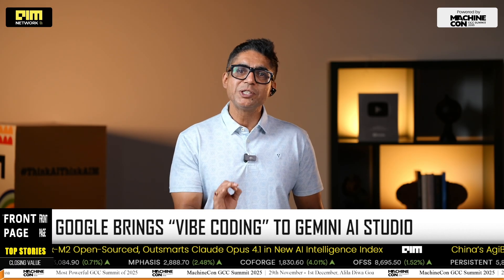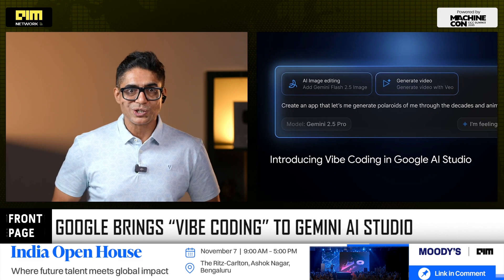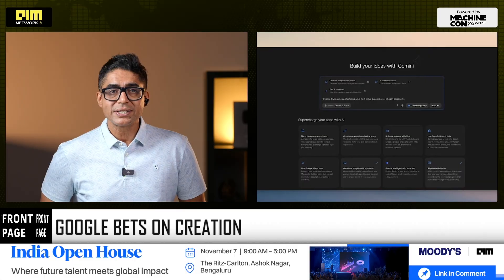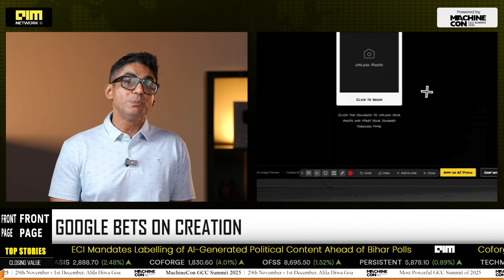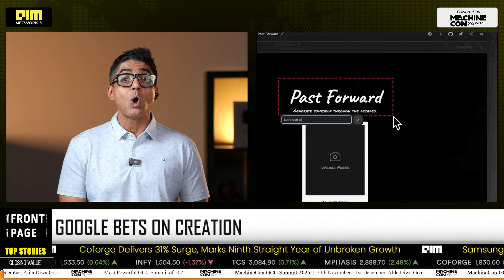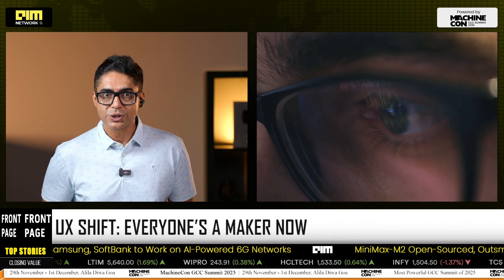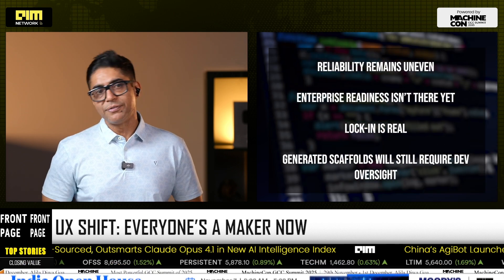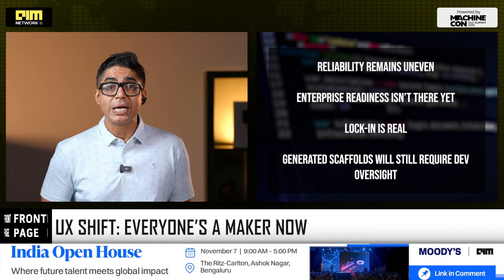Google Gemini AI Launches Vibe Coding to Build Apps Without Prompts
Google has launched Vibe Coding in Gemini AI Studio, a revolutionary way to create AI-powered apps using only natural language. Users can describe their idea, and Gemini automatically builds the app, wiring models and APIs without SDKs, code, or backend work. Features like Annotation Mode, Brainstorming Screen, and App Gallery 2.0 enable designers, PMs, and small businesses to prototype and deploy tools faster than ever. While early testers note reliability and enterprise readiness challenges, the launch marks a strategic push by Google to dominate the AI creation landscape, shrinking the gap between ideas and functional applications.

This is Front Page, your daily decode of the battles shaping the future of AI, compute, and human intent. No noise. No hype. Just the signal that matters.